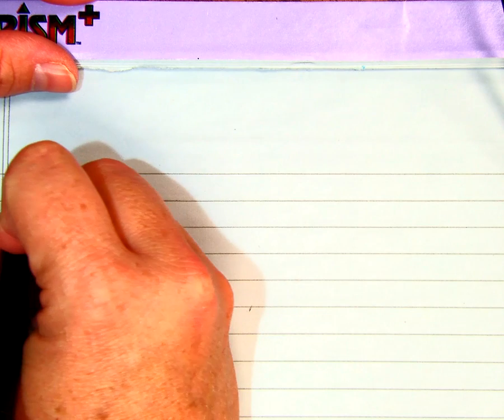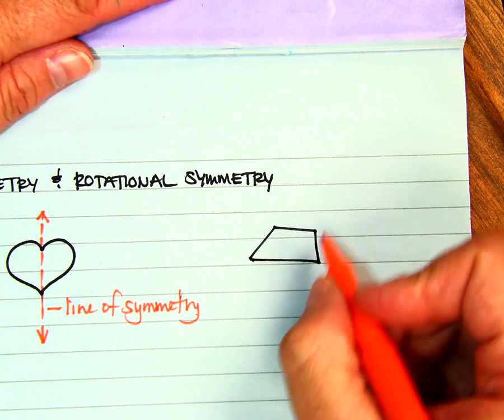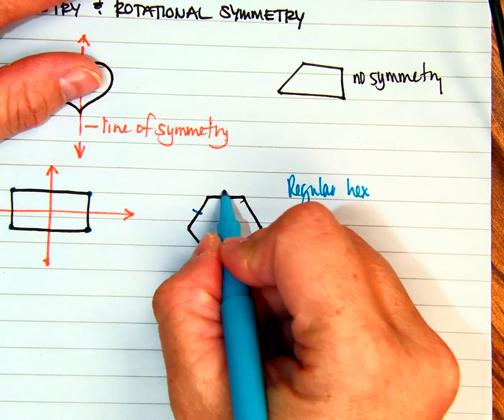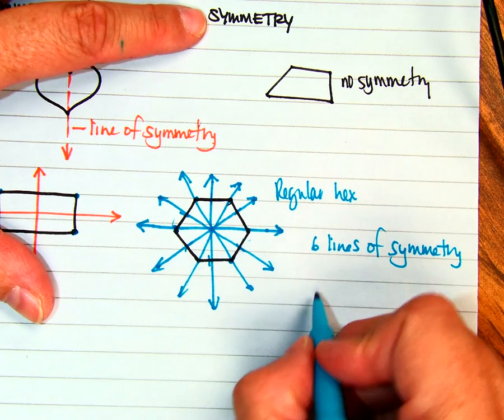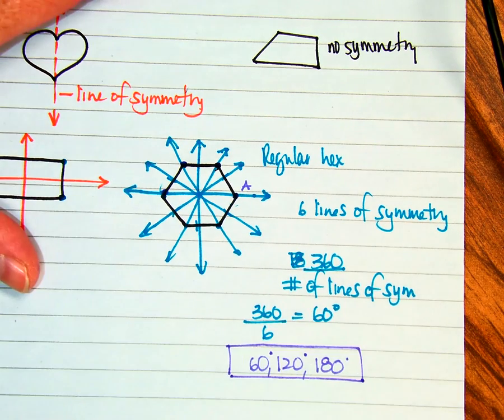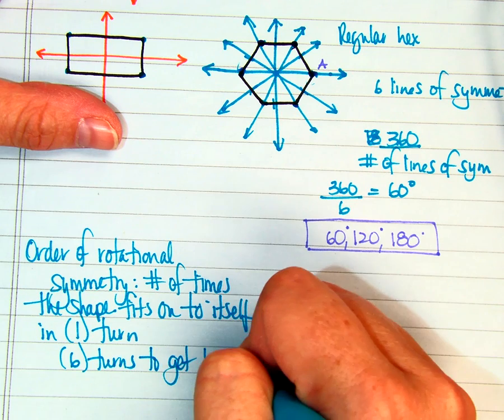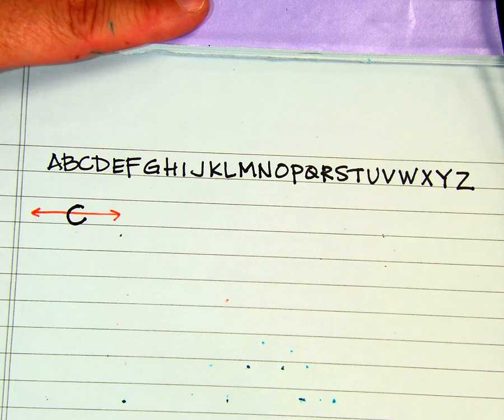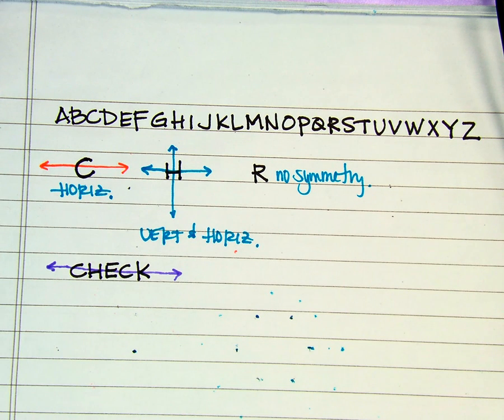Symmetry and Rotational Symmetry